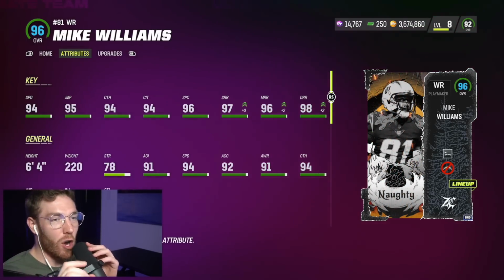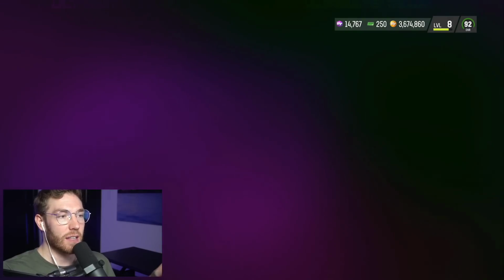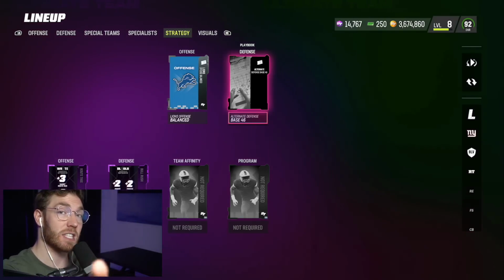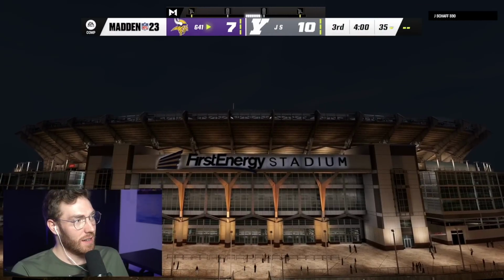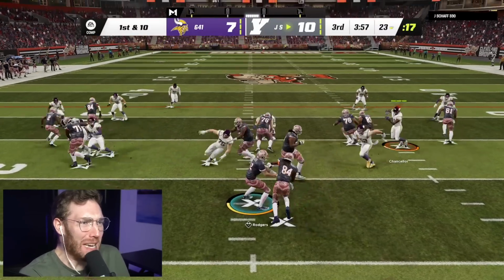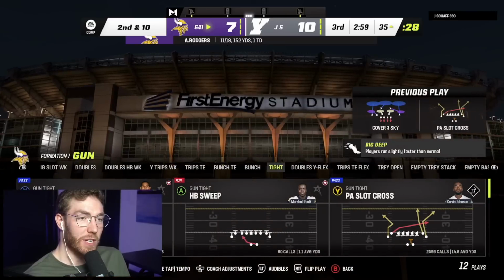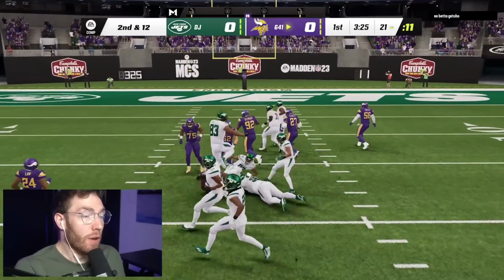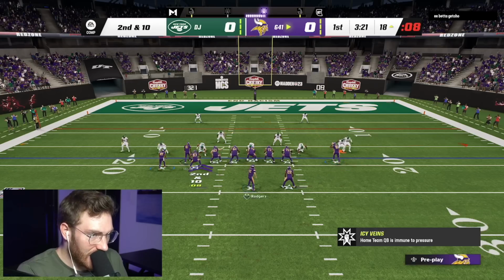Using 95 Overall Zero Chill Mike Williams!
For the cheapest and safest Madden 23 coins & NBA 2K23 MT go

The BEST Way to Play Fantasy Sports! Code THRONE matches your first deposit up to $100!